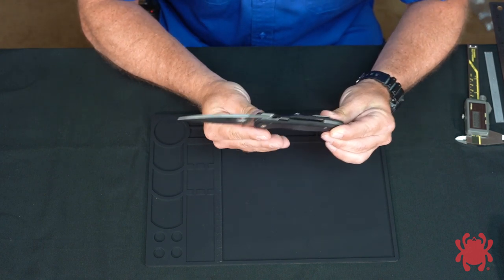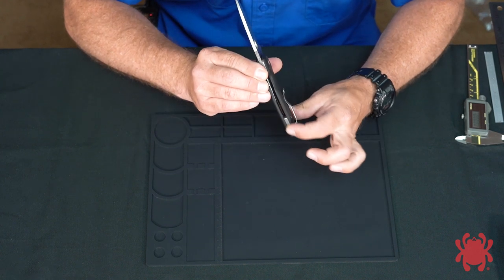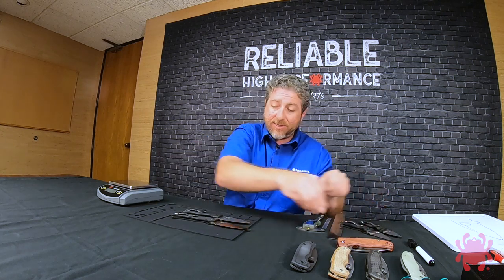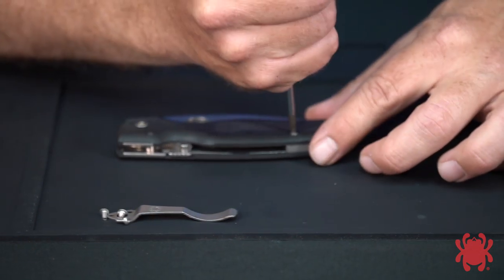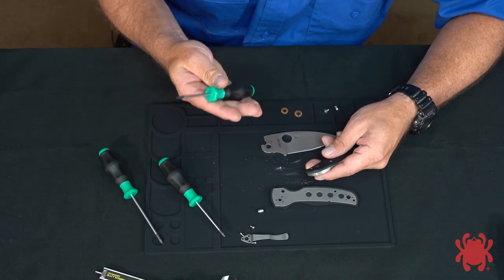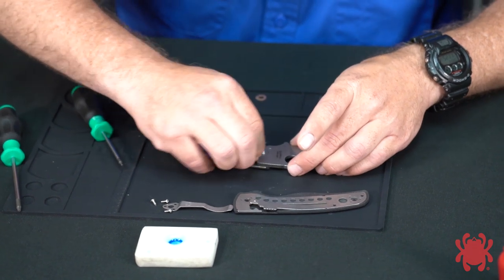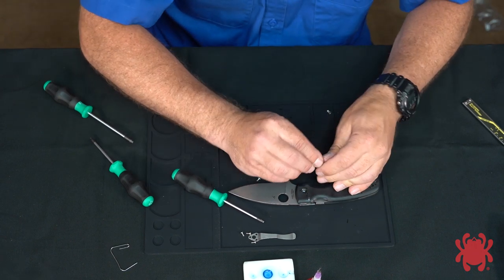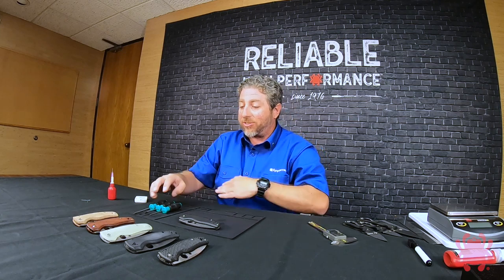Spyderco Shaman Breakdown with Eric Glesser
Eric Glesser breaks down the Spyderco Shaman.

Thank you for your continued trust, confidence, and interest in Spyderco and our products. We are honored to serve you.